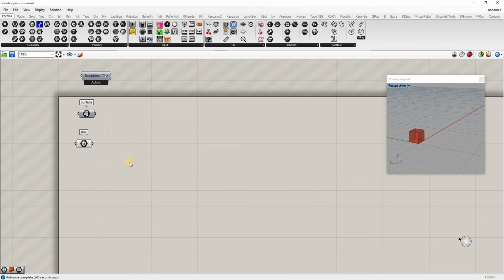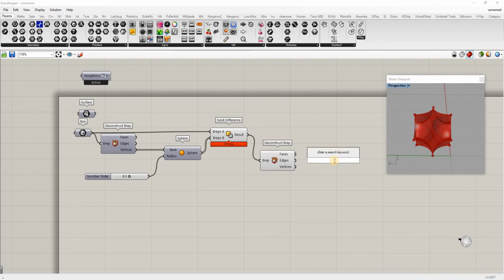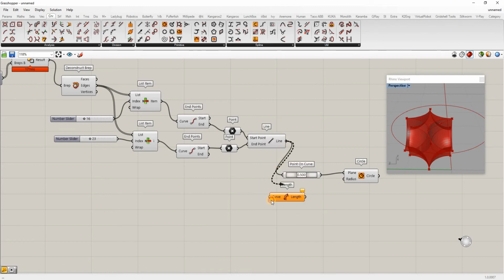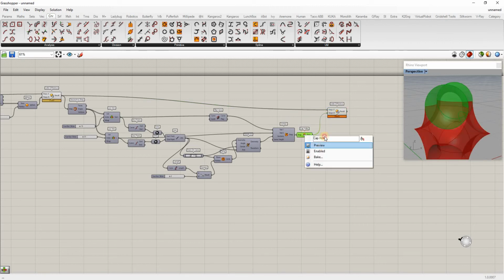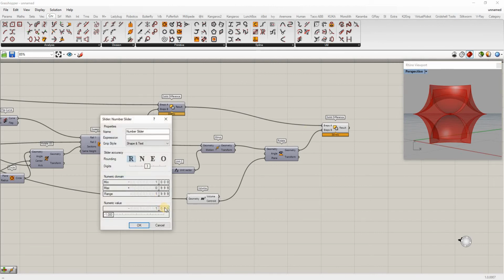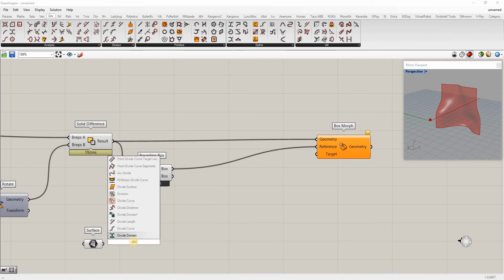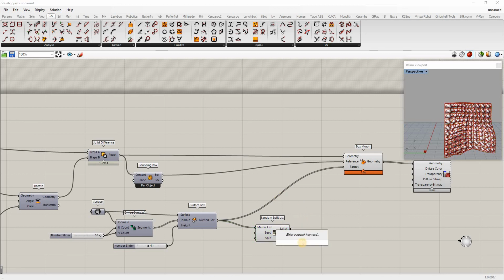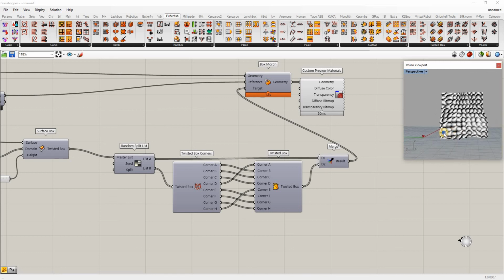Arch 321_Morphology